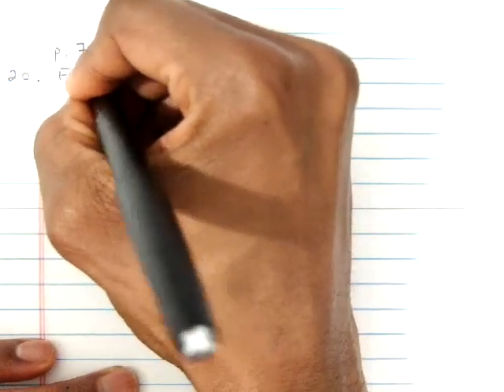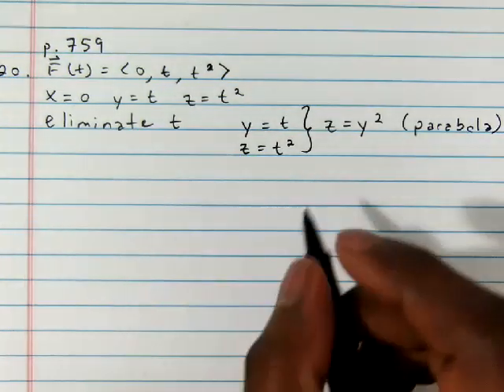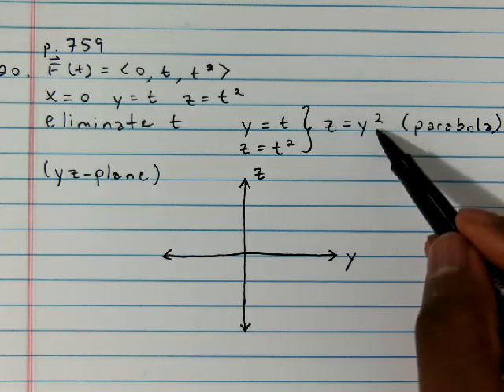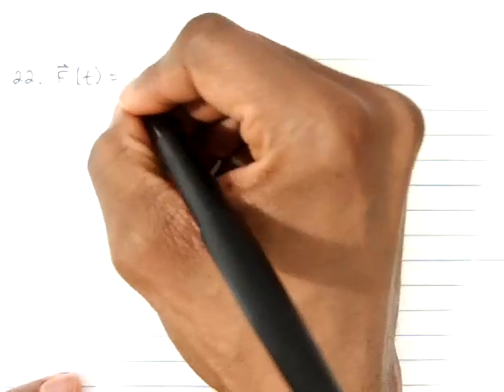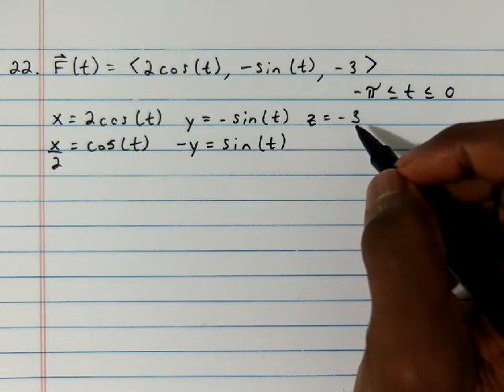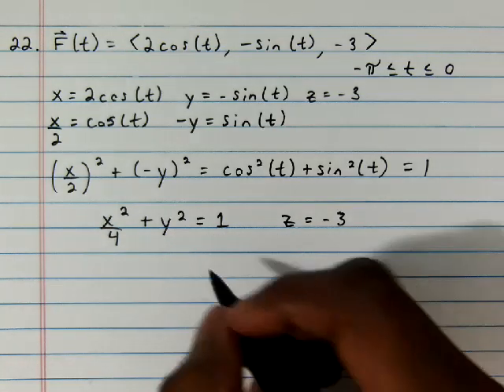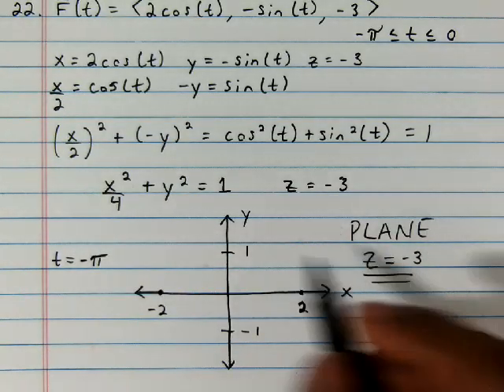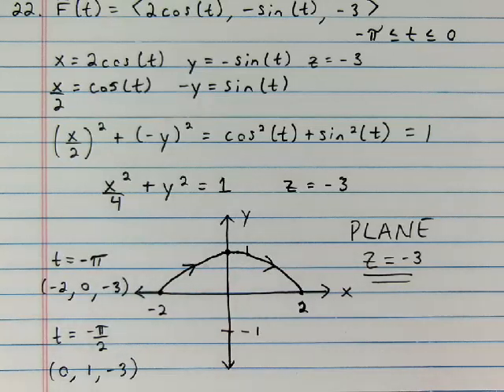12.1 Vector Valued Functions Part 2